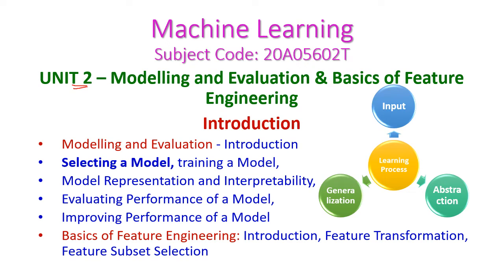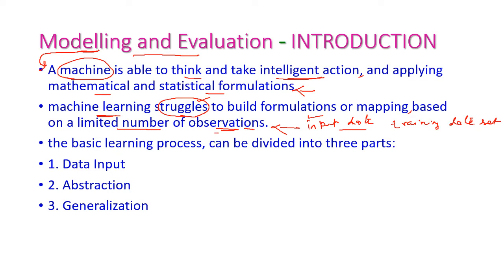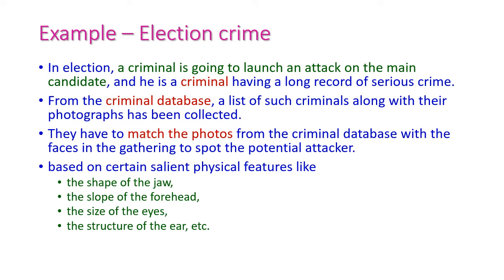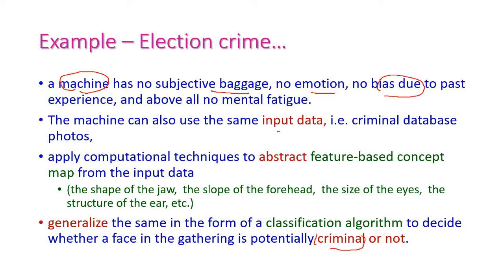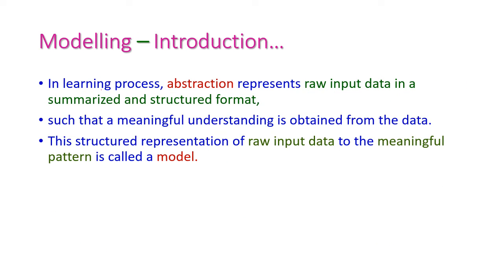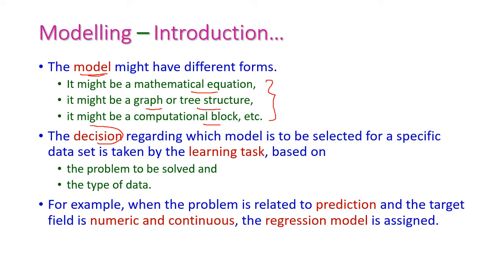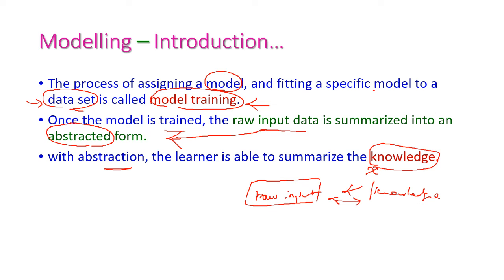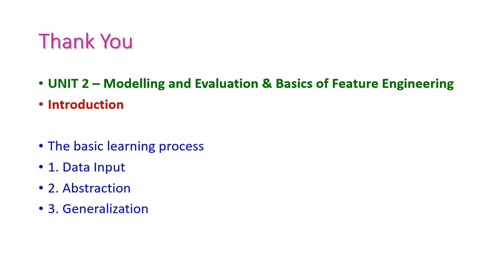Unit-2-Modelling and Evaluation-introduction-Machine Learning-20A05602T-III Year/CSE/JNTUA/R20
UNIT 2 – Modelling and Evaluation & Basics of Feature Engineering
Introduction
Modelling and Evaluation - Introduction
Selecting a Model, training a Model,
Model Representation and Interpretability,
Evaluating Performance of a Model,
Improving Performance of a Model
Basics of Feature Engineering: Introduction, Feature Transformation, Feature Subset Selection